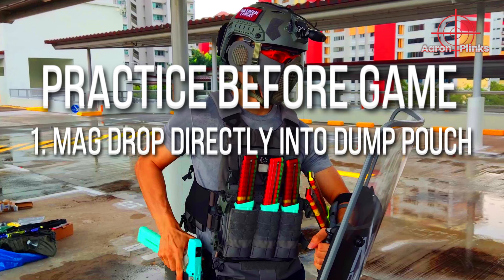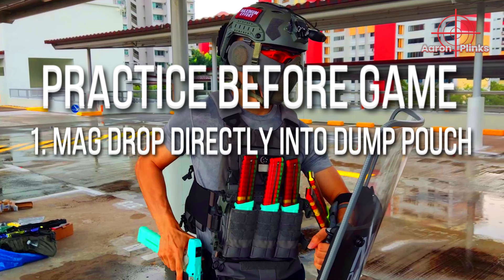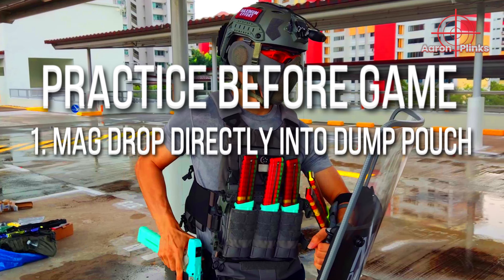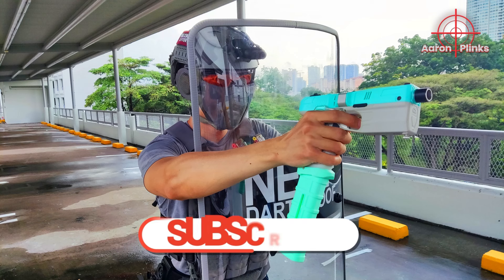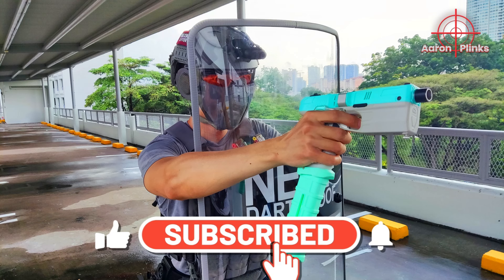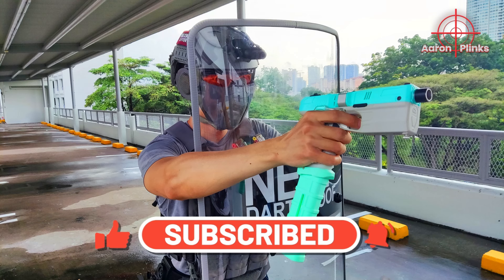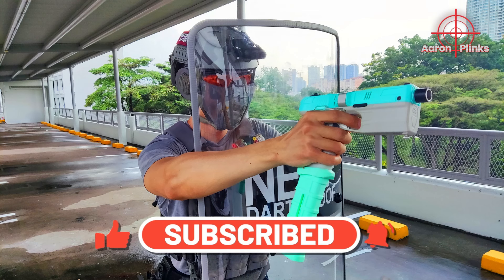AaronPlinks' One-Handed Reload Nerf Shield Loadout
How to reload the Diana blaster with one hand and hold your shield with the other.

Advisable not to wear a mask with this loadout as it may obstruct your lower field of vision and make reloading difficult.

Special thanks to GQ!